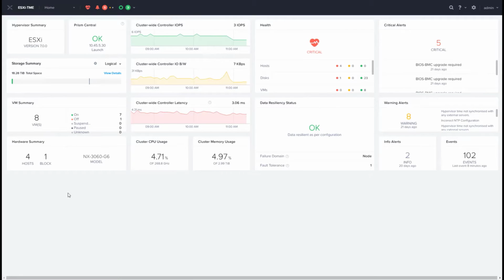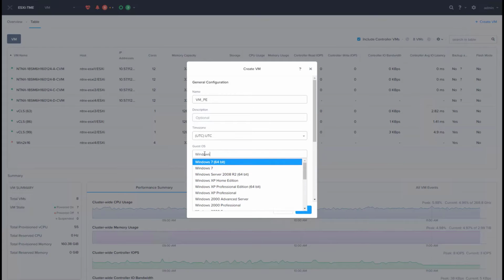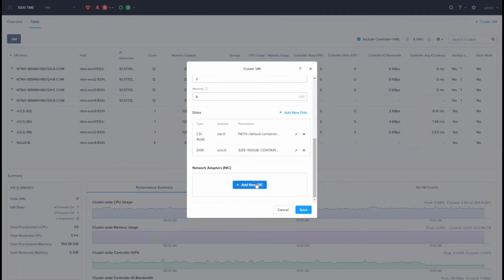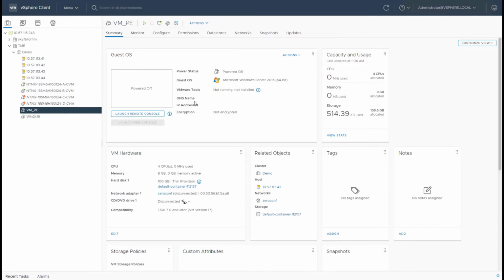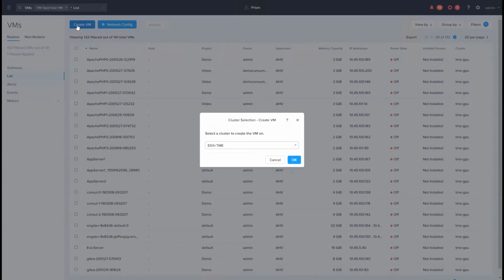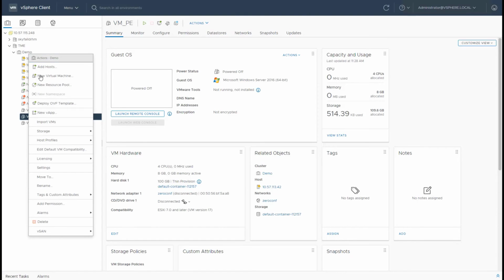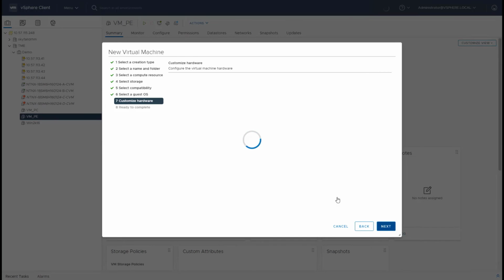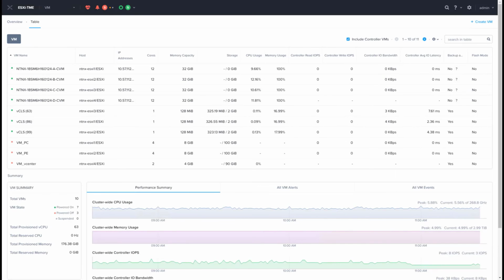VM Creation in Nutanix Running ESXi | Tech Bytes | Nutanix University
Learn how to easily create VMs in a Nutanix cluster that is running ESXi. In this video, Nutanix's Bhavik Desai will demonstrate how to create a VM using Nutanix Prism and vCenter.